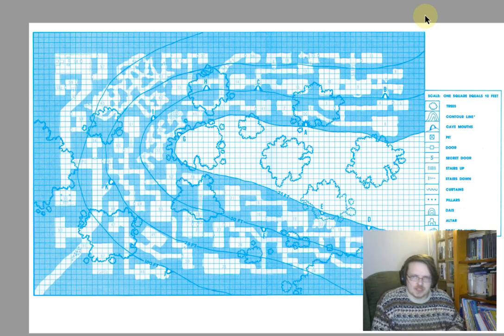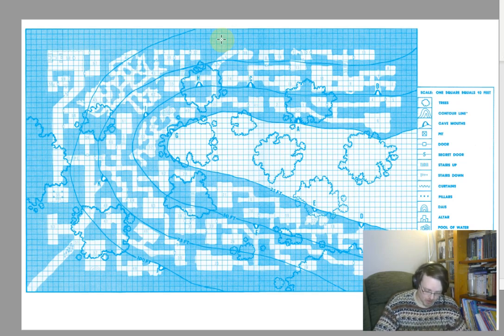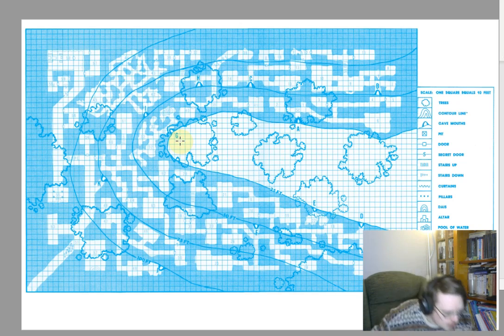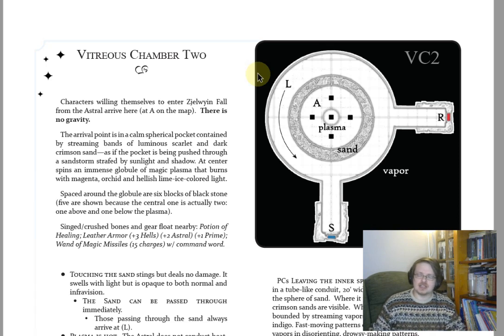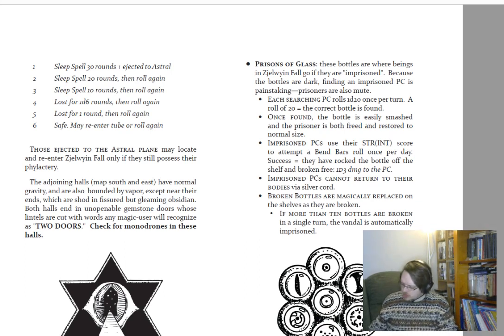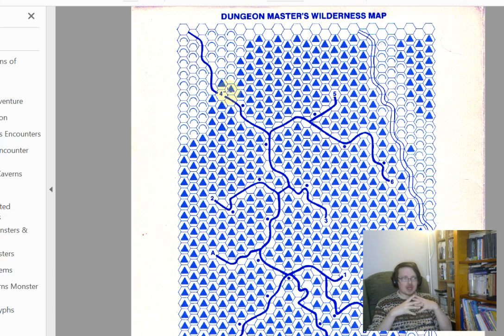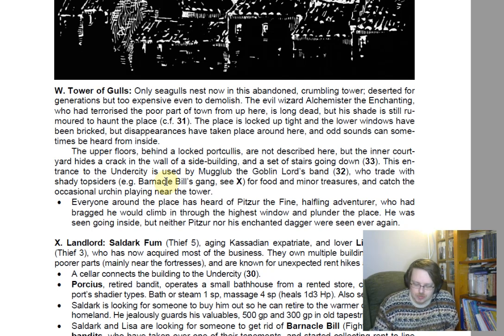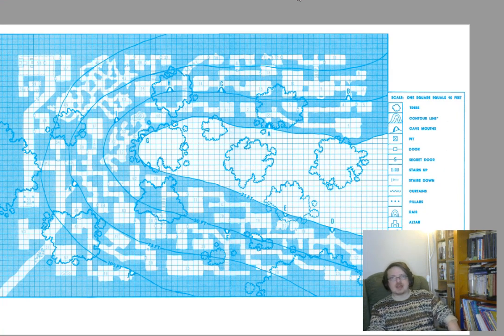Aspects of D&D #2: The Central Play Loop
In this edition of Aspects, I run through examples of how the game basically runs - its core loop of information and decision - through different kinds of adventure.